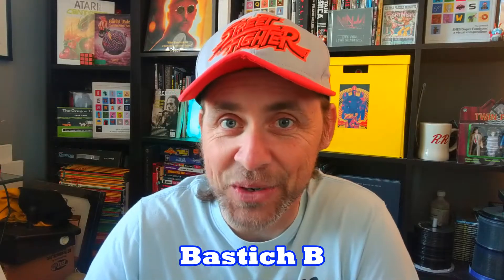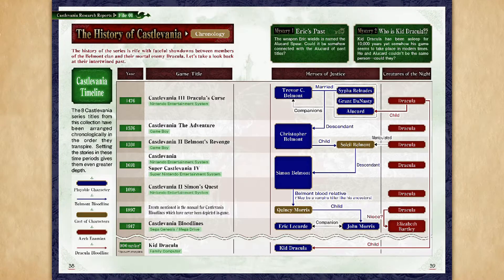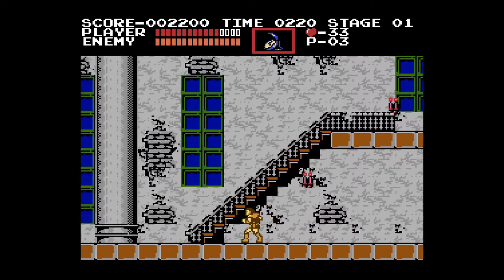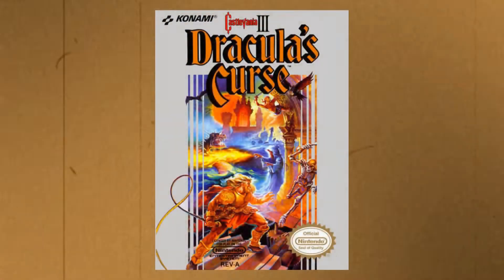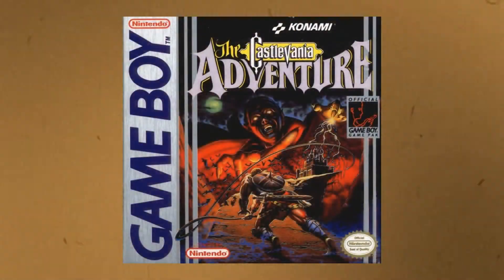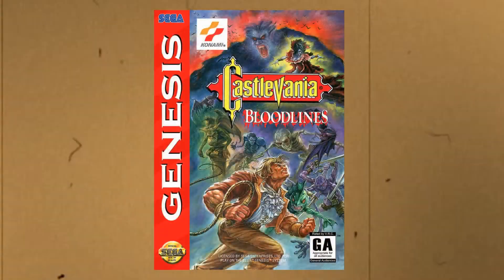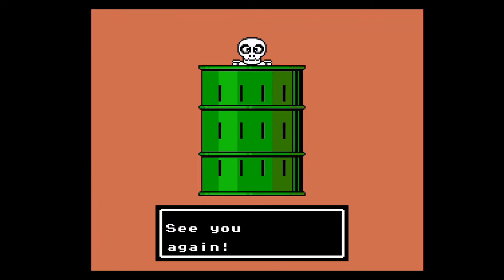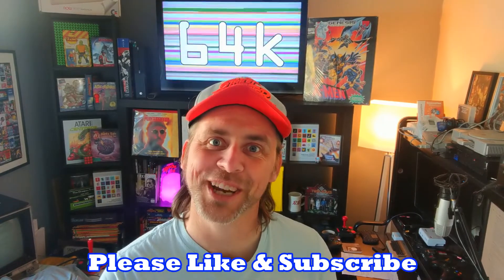Compilation Nation #4 (Konami 50th : Castlevania Anniversary Collection/Switch)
Coverage of Konami's 50th Anniversary release of Castlevania Anniversary Collection featuring 8 classic games in the series.